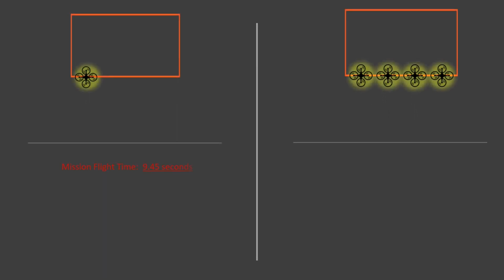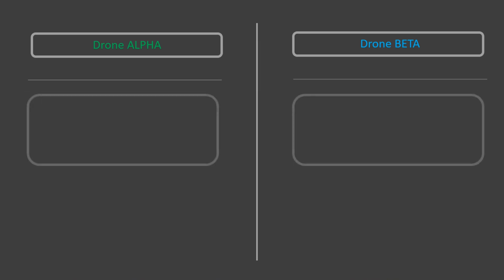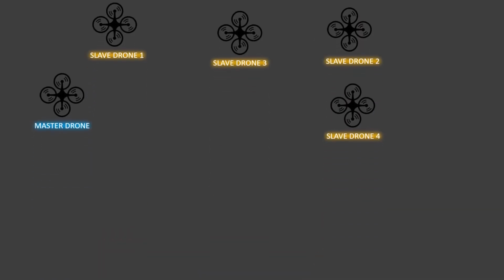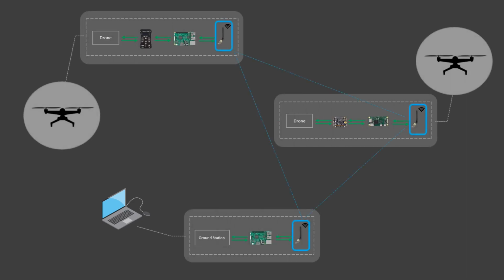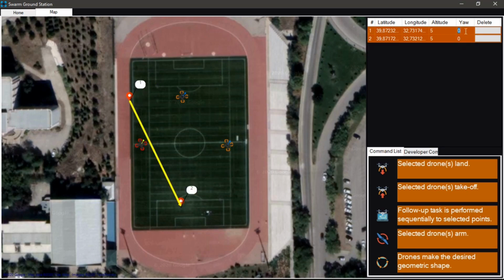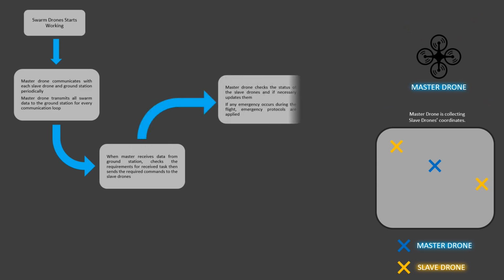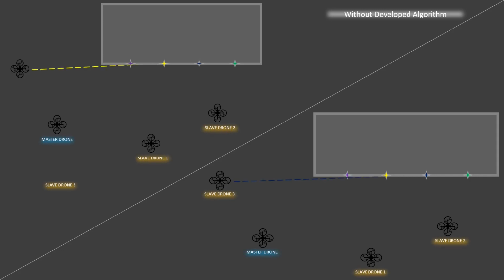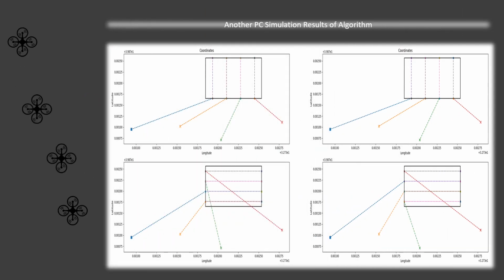SWARM DRONES PROJECT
Hacettepe University Department of Electrical and Electronics Engineering Graduation Project
Our goal is to implement a swarm drone system which can communicate together and think as a single mind and provide flight and mission assignments completely autonomously.

METHODOLOGY
Ground station assigns a task to master drone, master evaluates the task and informs ground station,
master drone then makes necessary planning, and communicates with slave drones and assigns tasks
to each of them, in case of an unexpected situation master choose a backup master among
slaves, then the task starts synchronously by the drones, and the master drone checks the
status of the task by querying all the drones at each step of the task at regular intervals master
drone informs the ground station about the current state of each drone including itself. For any
emergency ground station has emergency buttons and with them user can intervene the  ow.
Among various tasks we have been on Scan Mission as always task is assigned by ground station
and master decides, how to approach to selected area without collision there is a scoring
algorithm for that. Collaboration between drones is very important for swarm system and that is
provided by strong communication between drones, in our system communication never stops
each drone knows what other drones do. Swarm system is independent from hardware
to show that master and slaves’ flight controllers are different, on master there is
OMNIBUSF4 Pro and Raspberry Pi Zero, on slaves there is Pixhawk flight controller and
Raspberry Pi 3 B+, on ground station there is Raspberry Pi. Ground station and each drone
has RF module to communicate.

Prepared by                            Supervised by
Mustafa Eryılmaz                  Dr. Dinçer Gökcen
Atakan Yılmaz
Mustafa Anıl Yiğit